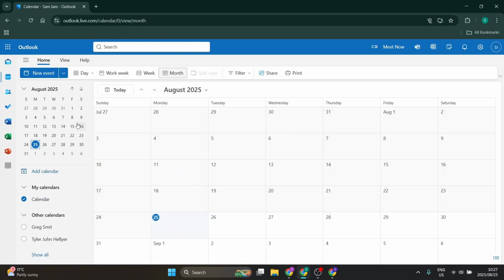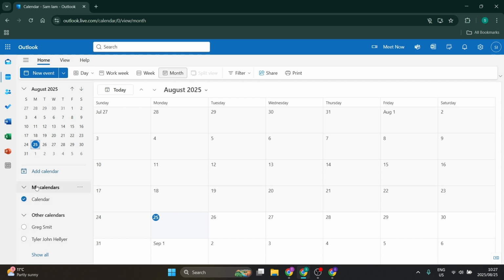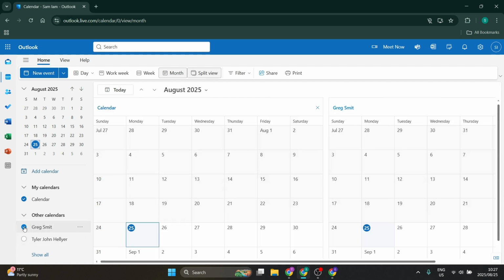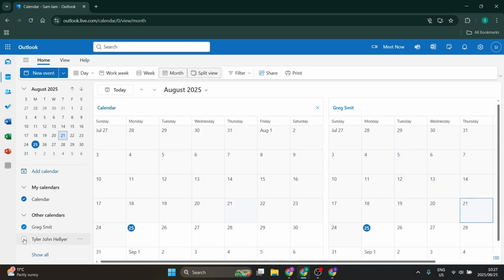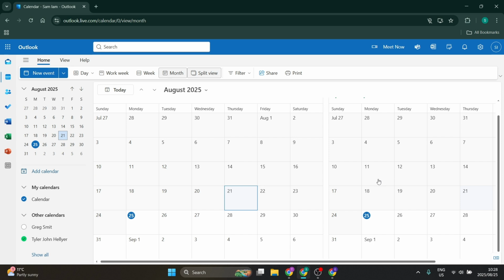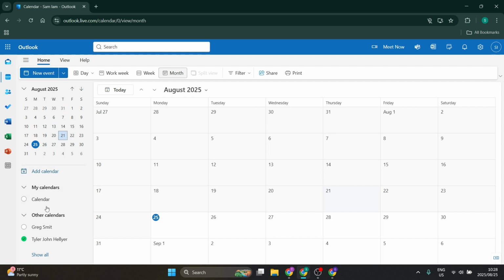How to Check Meeting Schedule of Others in Outlook | Outlook Tips and Tricks 2026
In this video, "How to Check Meeting Schedule of Others in Outlook | Outlook Tips and Tricks," get in-depth instructions on how to view your colleagues’ or team members’ calendars when you have the necessary permissions. Learn the steps to open shared calendars, browse free/busy information, and find the best times for meetings without conflicts. This tutorial explains Outlook’s permission system, including delegate access and sharing permissions in Microsoft 365 and Exchange environments. Features such as calendar overlay and calendar peek are also demonstrated for quick access and comparison. Discover how assistants, managers, and team members can use this functionality to coordinate schedules effectively and avoid double bookings. Additionally, we cover privacy concerns and recommendations on respecting calendar access levels. This video helps improve time management and team coordination across organizations using Outlook. Keywords include: check others calendar Outlook, view shared calendars, Outlook meeting schedule, calendar permissions Microsoft 365, Outlook delegate access.

Learn how to streamline your scheduling process with Microsoft Outlook! This outlook tutorial covers calendar sharing, ensuring efficient team collaboration. Discover how to use outlook to effectively manage your microsoft 365 calendar for optimum scheduling.